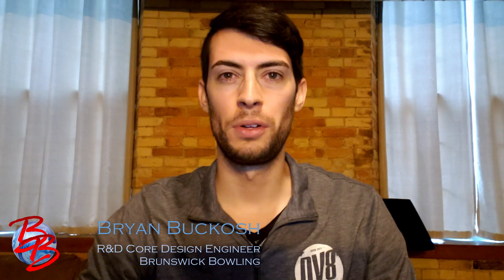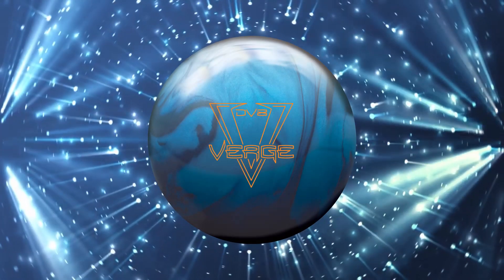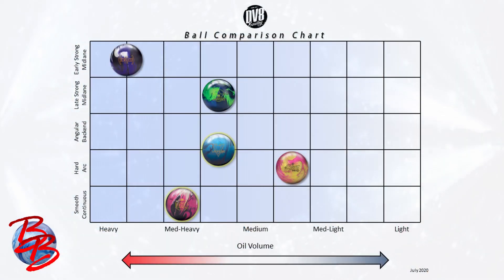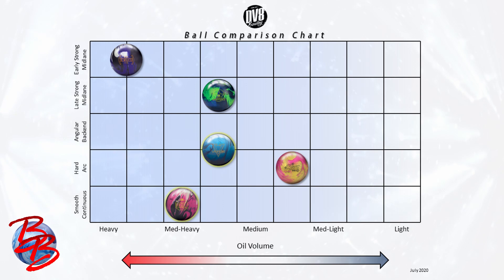DV8 Verge Pearl and Decree - Product Intro - Bowling Buckosh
Check out some info on the Verge Pearl and Decree, and see how they stack up relative to the other DV8 releases.

Both balls are available now at your local proshop!

Follow Bowling Buckosh on Facebook for more!